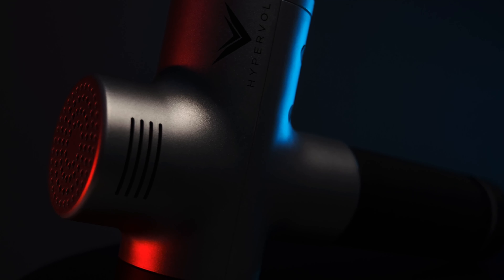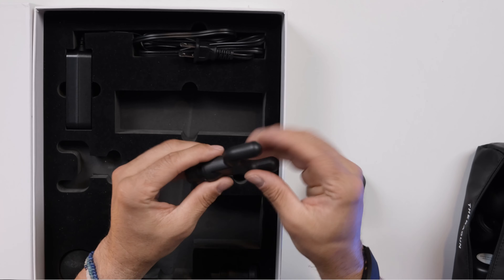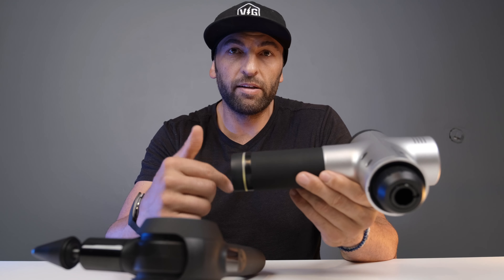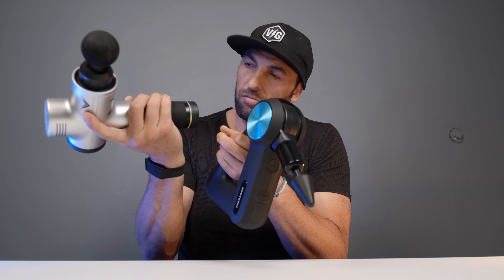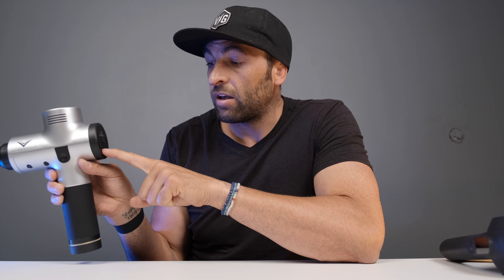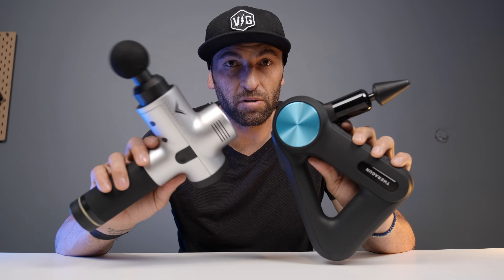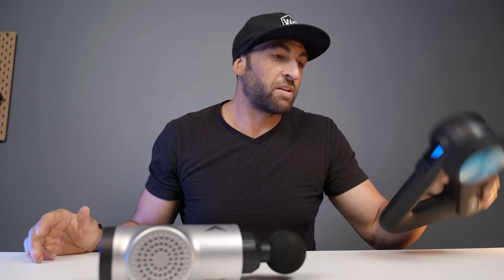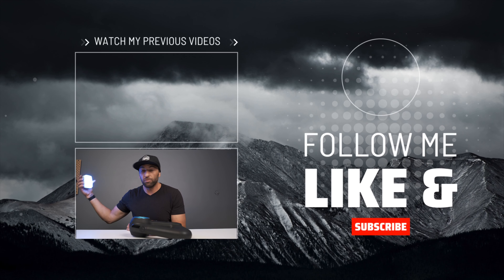HYPERVOLT VS THERAGUN complete review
What’s up Superhumans! Today I’m giving my complete and thorough review of the Hypervolt by Hyperice and Theragun Pro from Therabody.  These are THE 2 premium massage guns In the market of Percussive therapy and have spawned a legion of knockoffs... maybe not knockoffs but copies.  Third party copies.  I’m also aware of the fact that hyperice makes a “pro” version of their Hypervolt and that Therabody also offers cheaper guns in the form of their Elite and Prime guns.  But I don’t have those so I couldn't test them.  So I did the best job I could to tell you whether or not the price difference between the two ($300) is worth it.  Not if the guns themselves are worth what they’re charging.  I also tried to give my opinion which guns will work best for you.

I did not get paid to do this review.  Nor do I do Paid reviews.  Full transparency hyperice did give me a bunch of gear to use in a massive giveaway.  WINNER ANNOUNCED IN THIS VIDEO.

I hope you like the video!  It goes a long way to help the channel grow, help others find these videos, and finally it makes it possible for me to do even more videos and better giveaways!

Lastly: Here's the Gear I used to Shoot Everything in this Video.

My Portrait Lens - amzn.to/Viltrox85Fuji
My Gimbal Lens - amzn.to/MyGimbalLens
My Travel Tripod - amzn.to/MyTravelTripod
My GoPro - amzn.to/MyGoPro8
My Drone - amzn.to/MyMavicMini